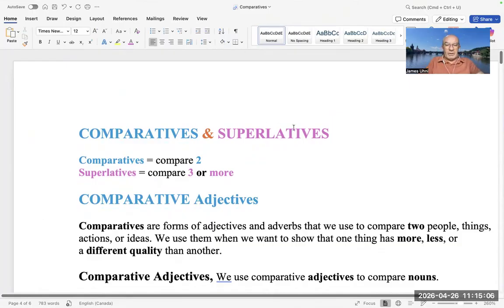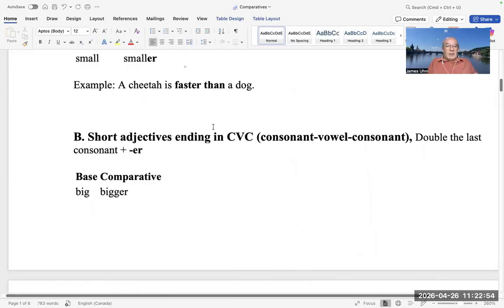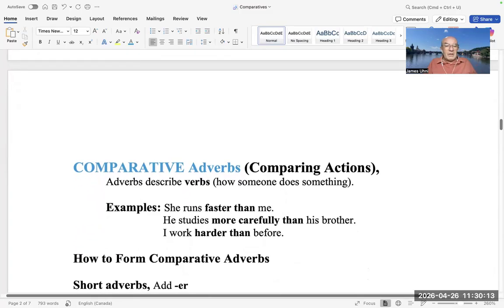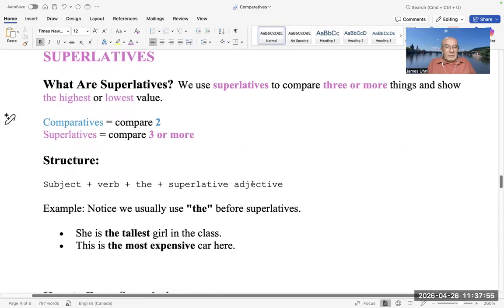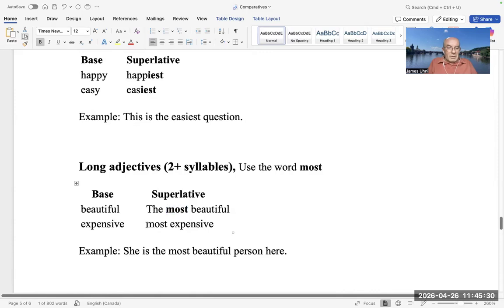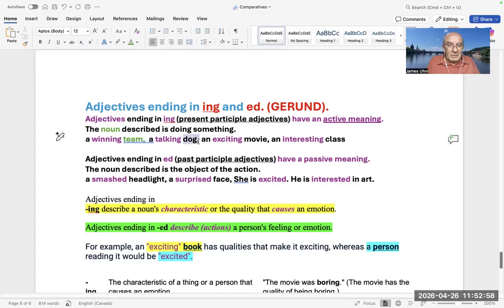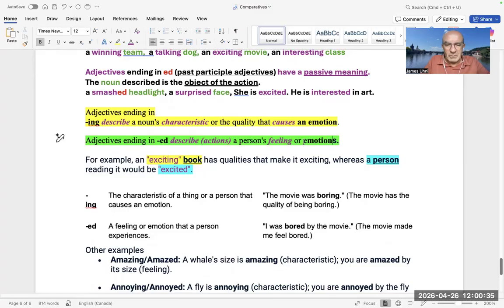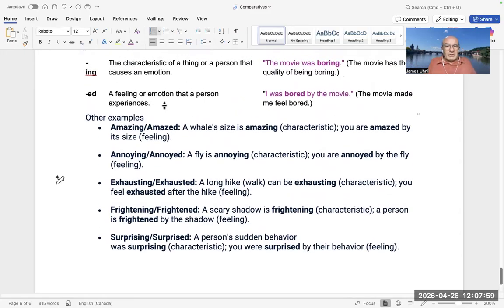COMPARATIVES, SUPERLATIVES & -ing, -ed ADJECTIVES - Speak English with Love